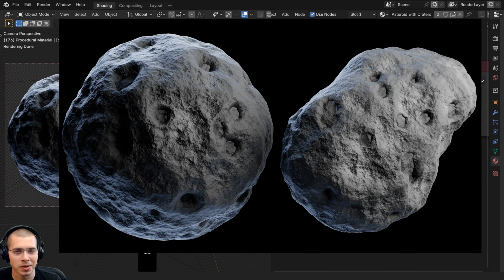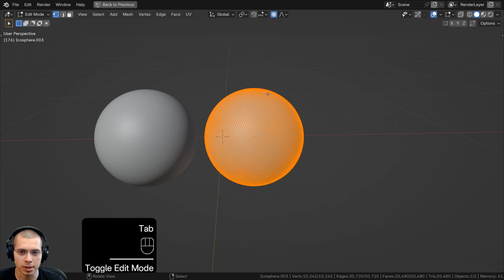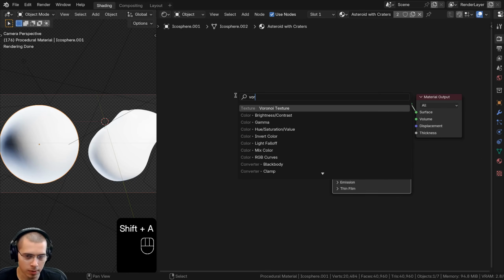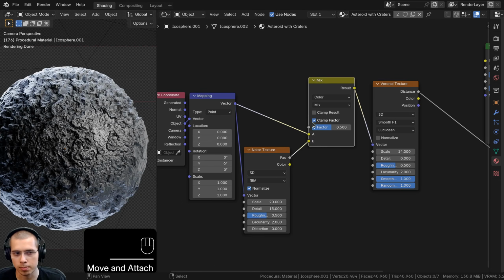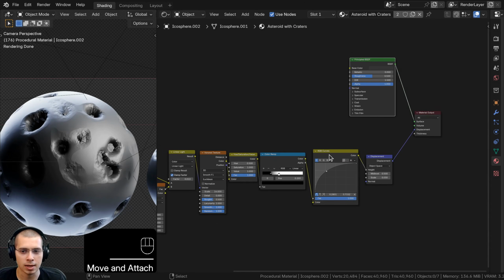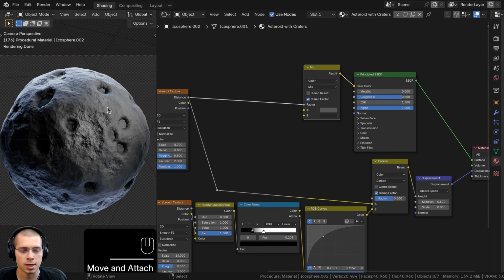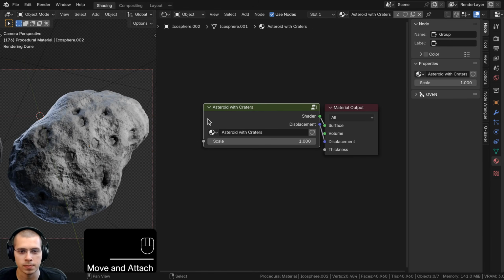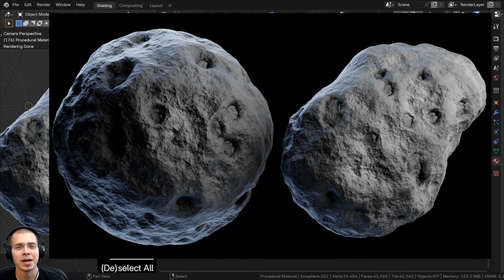Procedural Asteroid with Craters Material (Blender Tutorial)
In this Blender tutorial we will create this Procedural Asteroid with Craters Material.

● Timestamps:
0:00 Intro
1:05 Support the Channel
1:52 Scene Setup
4:53 Procedural Setup
13:38 Customizable Node
16:57 Closing